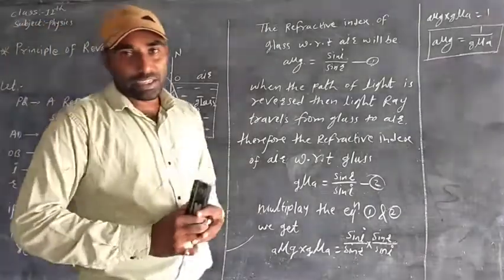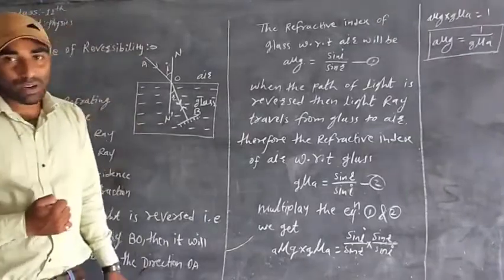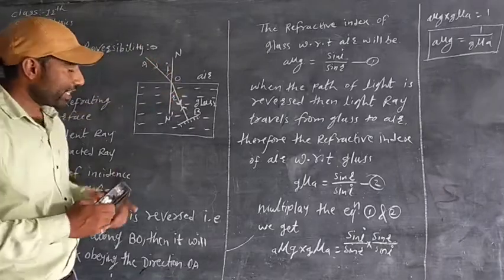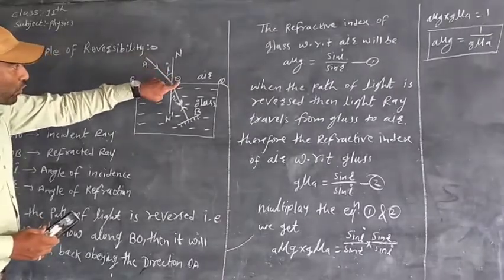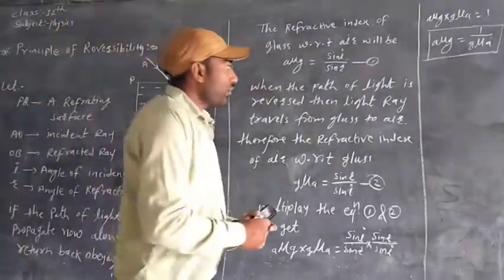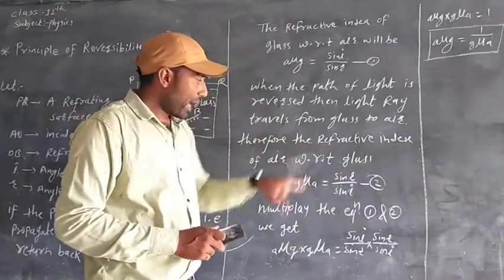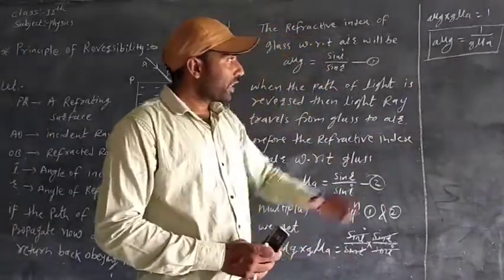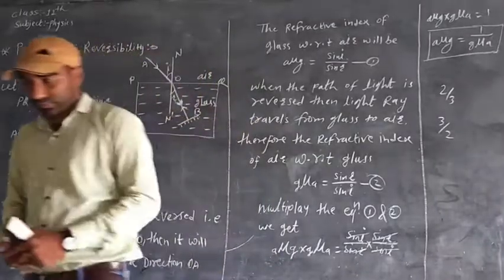Chapter 9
Principal of reversibility